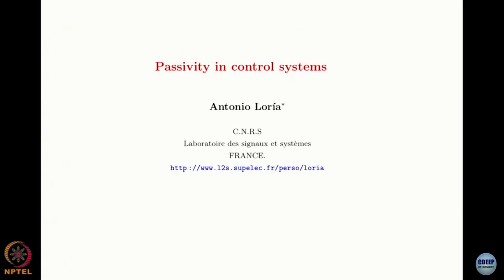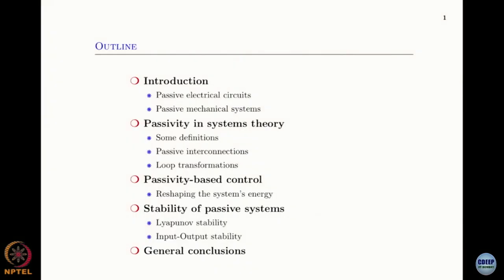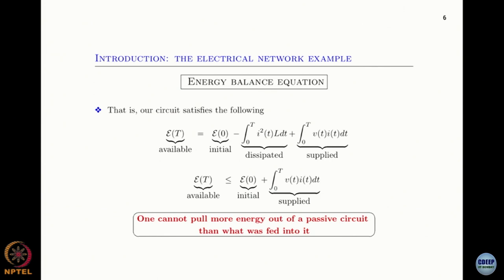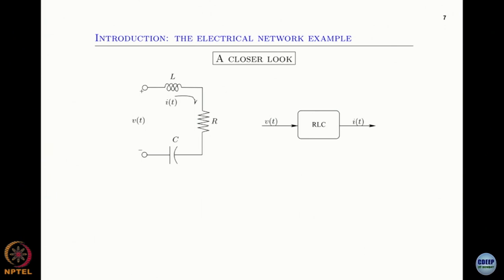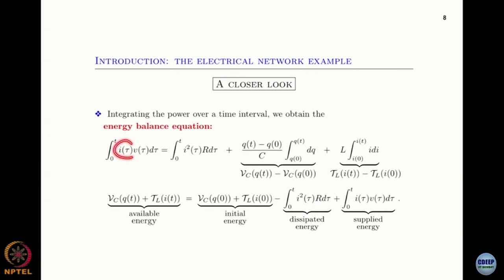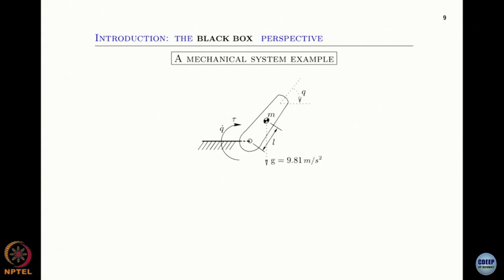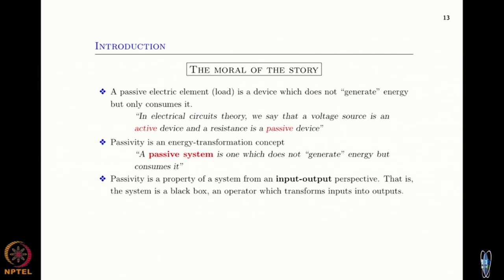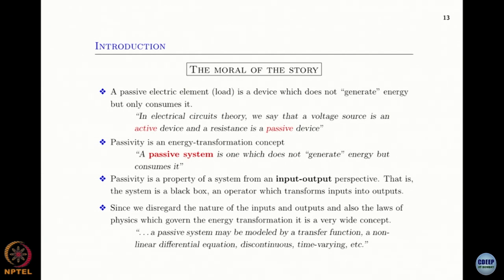Week 8 : Lecture 41 : Passivity in control systems: Part 1(Prof. Antonio Loria)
Lecture 41 : Passivity in control systems: Part 1(Prof. Antonio Loria)